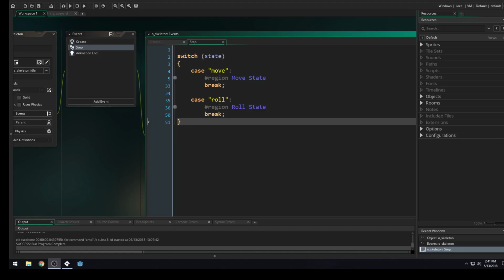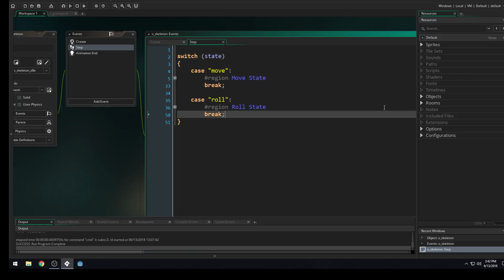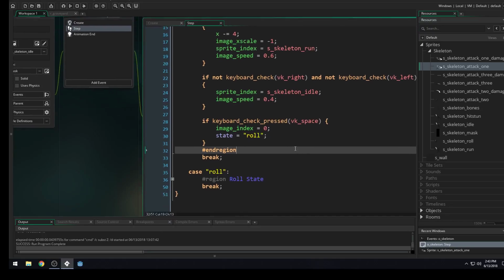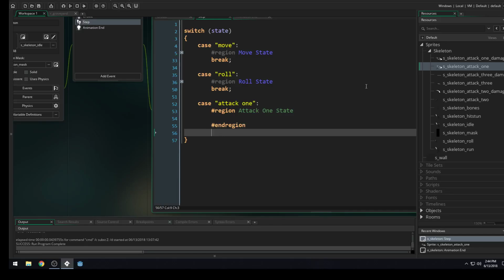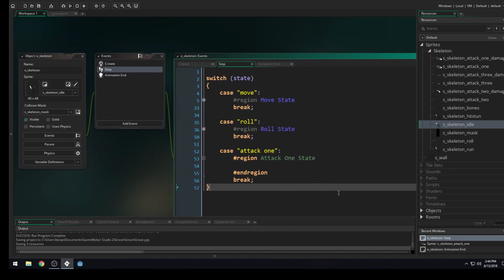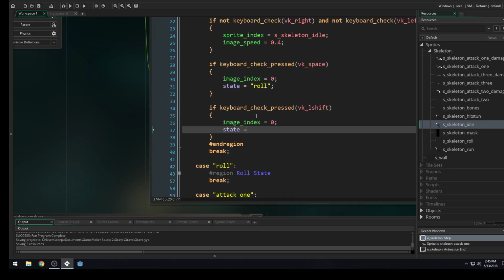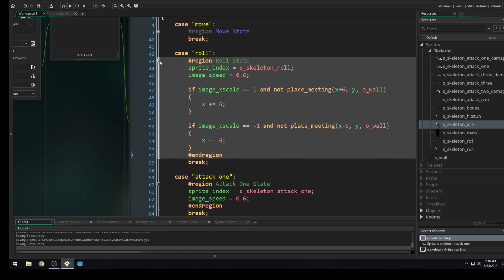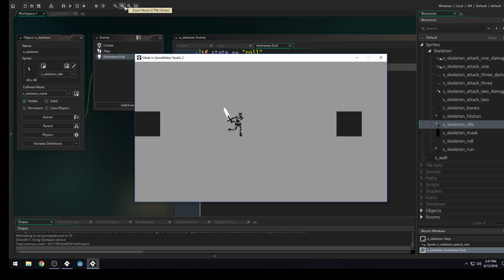Beli GAME 🔊 Tutorial GameMaker Studio ➜ Hack 'n Slash 2D Attack State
🔔 Tutorial GameMaker Studio:
Game Maker Studio TUTORIAL:
🔊  How to make 2D Hack and Slash 2D Attack State